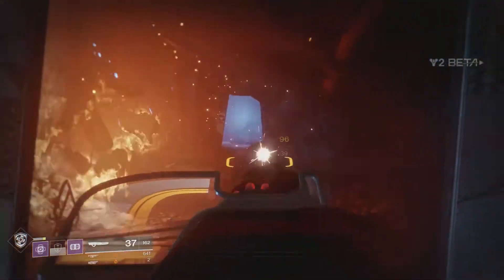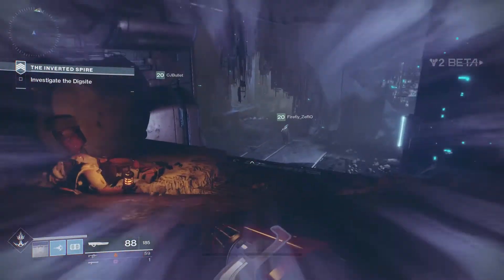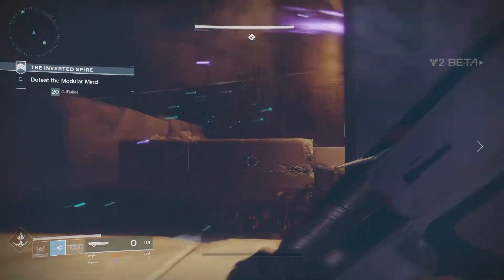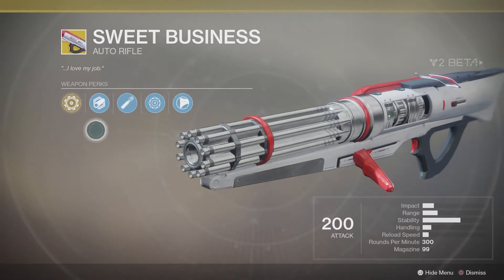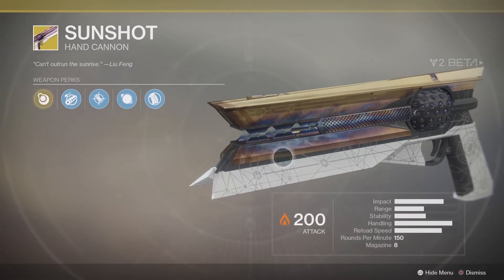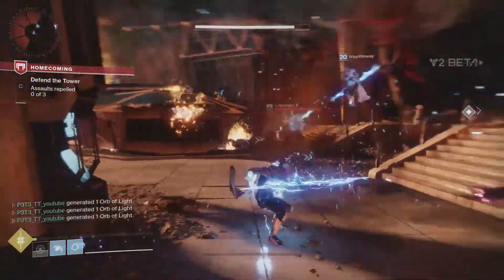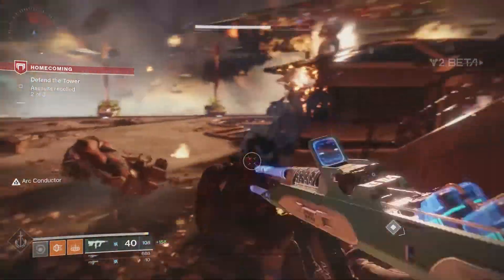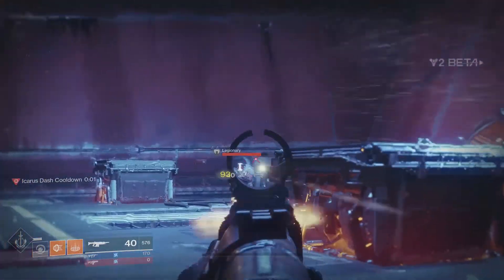Destiny 2: Exotic Weapons Breakdown! Sunshot, Sweet Business, & Risk Runner!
This is a Weapon Breakdown:
Sunshot
Sweet Business
Risk Runner